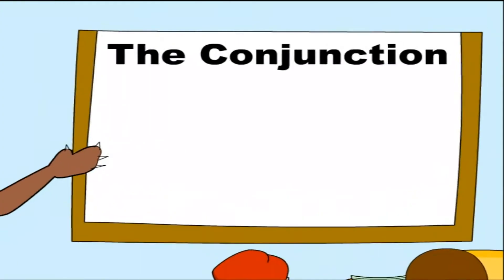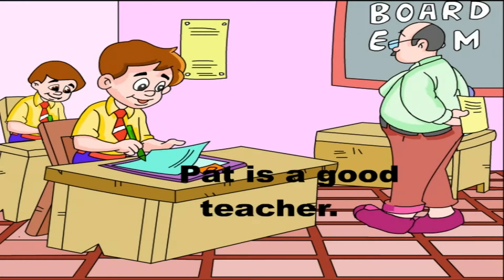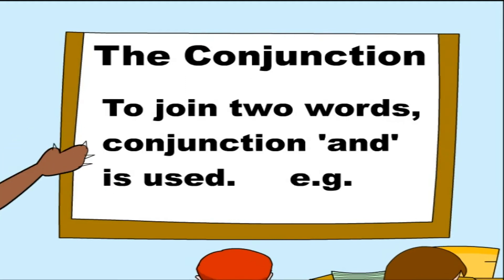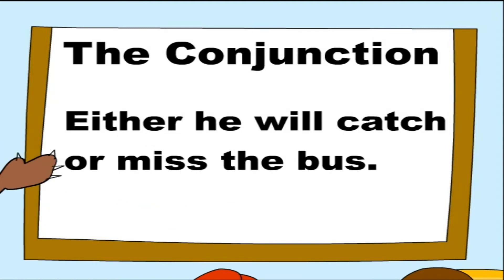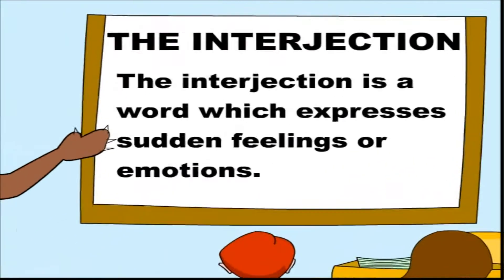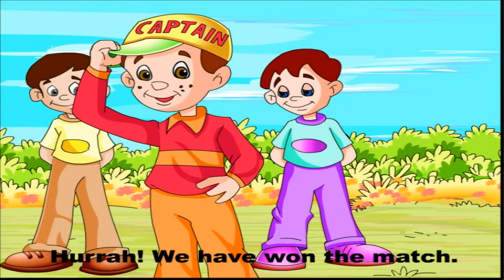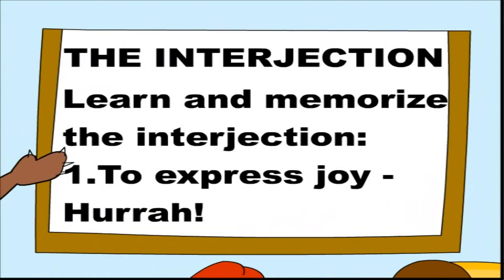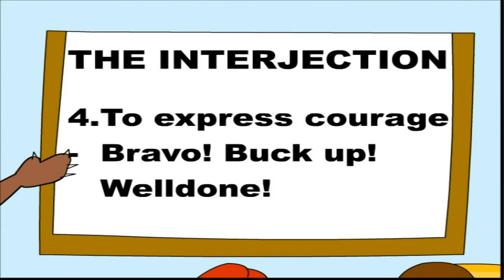The Conjunction And Interjection - Lessons For Primary School Education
A popular collection of e learning educative videos of animated rhymes, stories, alphabets, counting, picture dictionary, basic english and more, complete with vivid interplay of colours, sound and animation.